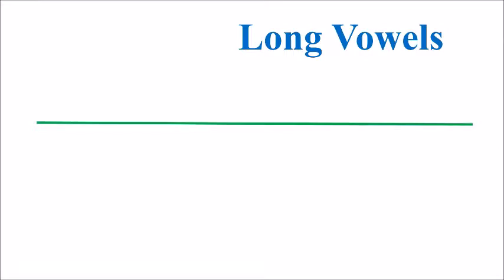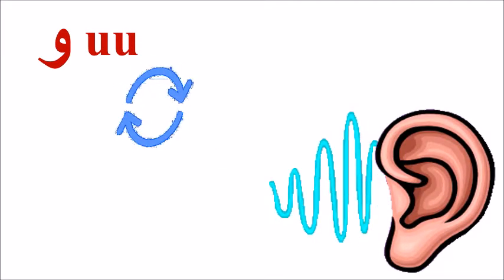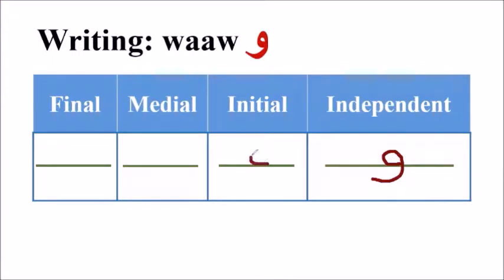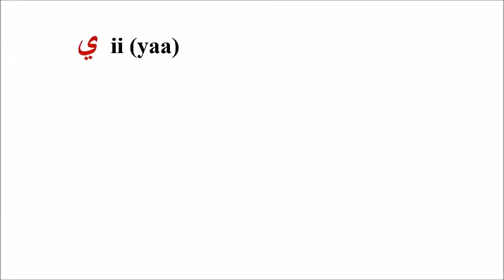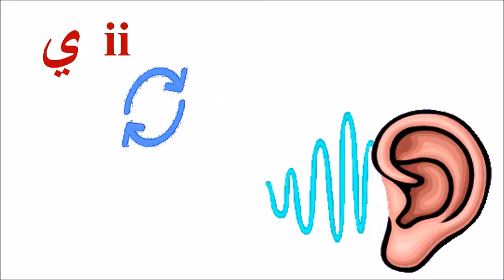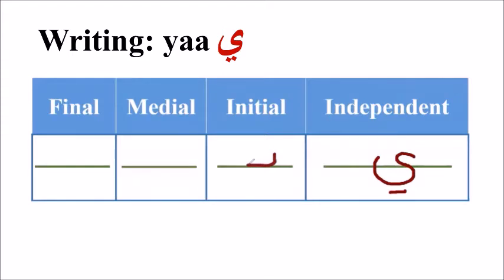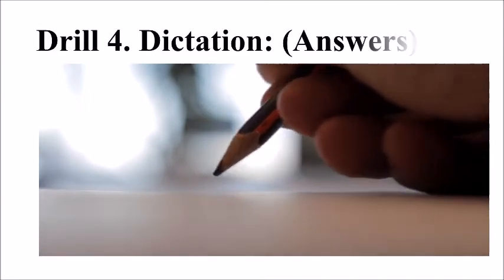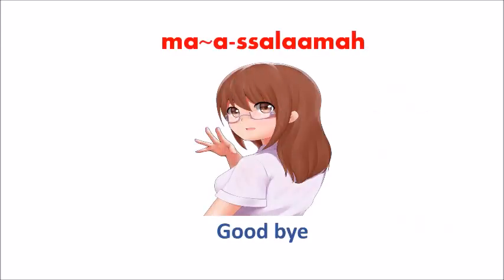Arabic Long Vowels (Unit Two - Lesson Two)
In this lesson, you will learn about the other two long vowels in Arabic, i.e. waaw /uu/ and yaa /ii/. You will also practice pronouncing them in Arabic words and would have dictation exercises to enhance your writing skills as well as your listening and speaking skills. This lesson will be followed by lesson three for the corresponding three short vowels in Arabic.
Hope you would enjoy it!
Best wishes